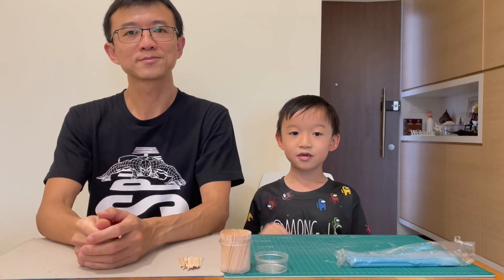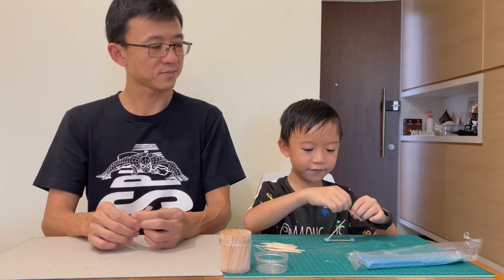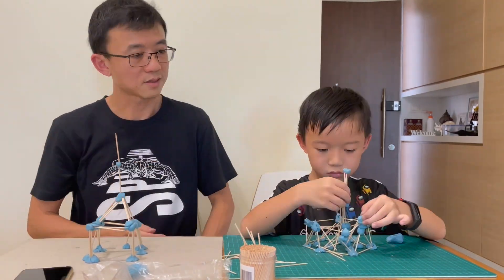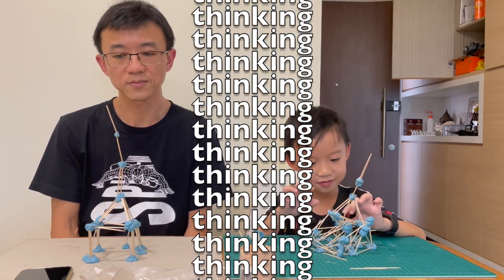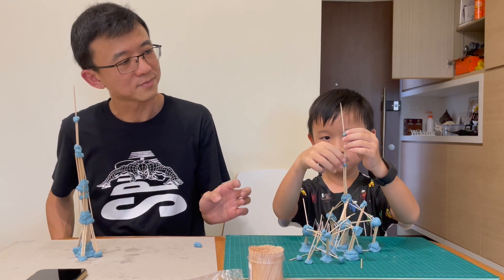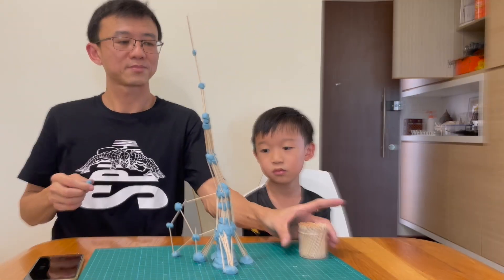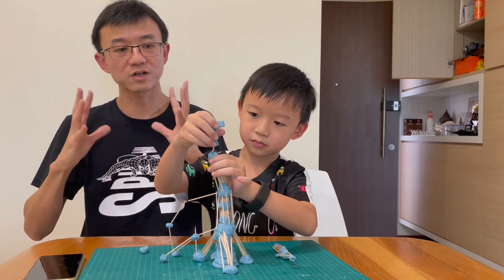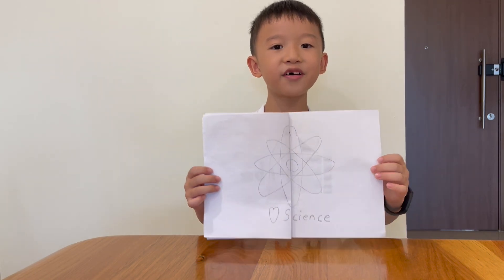Episode 8: Olympic Science Challenge 1: Toothpick tower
Let's see who can build the tallest tower with toothpicks and plasticine! A great fun activity you can do with your kids!